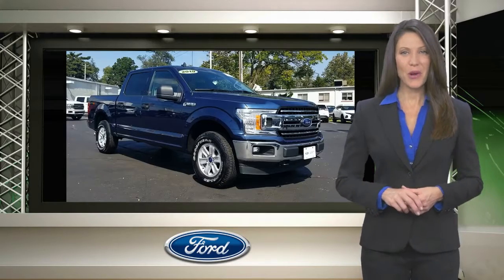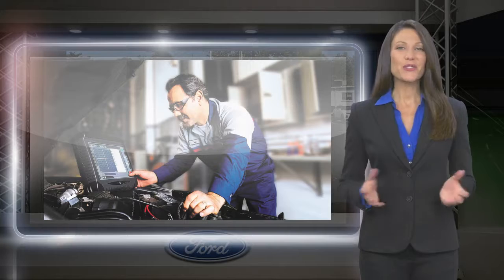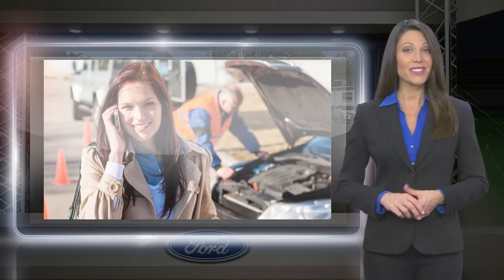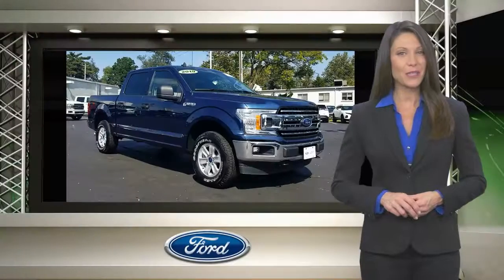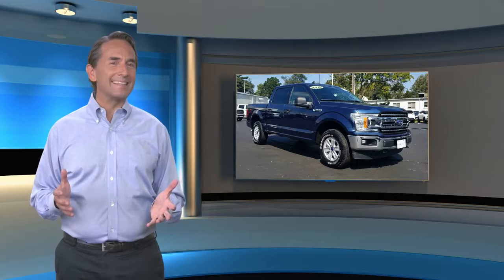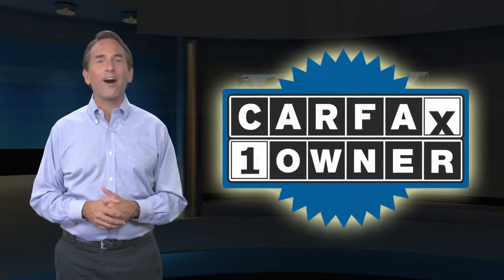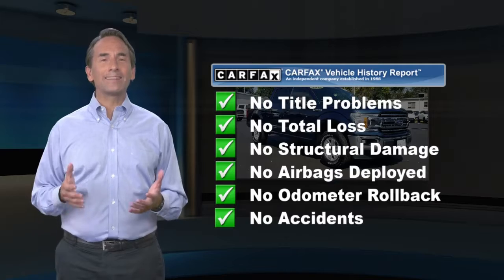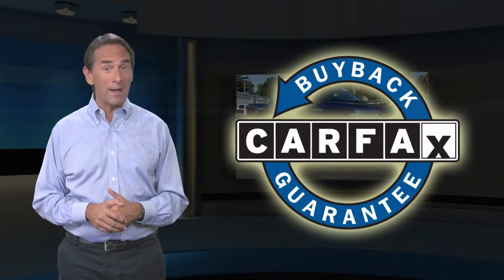Certified 2019 Ford F-150 XLT, Quakertown, PA 20192084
Ciocca Ford of Quakertown

321 South West End Blvd. RT 309

CARFAX 1-Owner, Excellent Condition, Ford Certified. WAS $36,450, PRICED TO MOVE $9,100 below Kelley Blue Book! Onboard Communications System, iPod/MP3 Input, Back-Up Camera, WiFi Hotspot, Smart Device Integration, Remote Engine Start, ENGINE: 3.5L V6 ECOBOOST, Alloy Wheels, 4x4KEY FEATURES INCLUDEBack-Up Camera, iPod/MP3 Input, Onboard Communications System, Remote Engine Start, Smart Device Integration, WiFi Hotspot MP3 Player, 4x4, Privacy Glass, Keyless Entry, Steering Wheel Controls.OPTION PACKAGESENGINE: 3.5L V6 ECOBOOST: auto start-stop technology, GVWR: 7,000 lbs Payload Package, 3.31 Axle Ratio, TRANSMISSION: ELECTRONIC 10-SPEED AUTOMATIC selectable drive modes: normal/tow-haul/snow-wet/EcoSelect/sport. Ford XLT with Blue Jeans Metallic exterior and Medium Earth Gray interior features a V6 Cylinder Engine with 290 HP at 6500 RPM*. Serviced here.EXPERTS CONCLUDEEdmunds.com explains "This truck steers and handles about as well as anything in the class. It has confidence-inspiring brakes, too. They feel reassuring even when towing a trailer.". Great Gas Mileage: 24 MPG Hwy.EXCELLENT VALUEReduced from $36,450. This F-150 is priced $9,100 below Kelley Blue Book.SHOP WITH CONFIDENCECARFAX 1-Owner The included 24/7/365 Roadside Assistance is complimentary, 12 months/12,000 miles Comprehensive Limited Warranty Coverage, Rental Car Reimbursement, Every Ford CPO vehicle includes a CarFax Vehicle History Report, 7-Year/100,000-Mile Powertrain Limited Warranty, Thorough 172-point inspection and reconditioning of every Ford CPO vehicle, 24-Hour Customer AssistanceMORE ABOUT USCiocca Ford of Quakertown offers Bottom Line Prices on all new, certified pre-owned vehicles and used carsPlease confirm the accuracy of the included equipment by calling us prior to purchase.

[RLVID:2635:3ea2621084bd34e5:1e4853722dc3f92a:1]